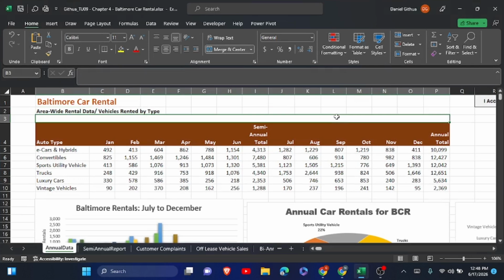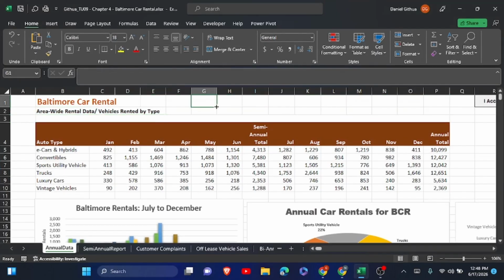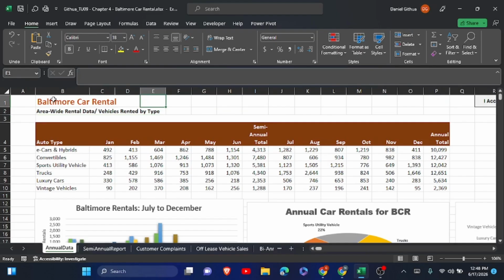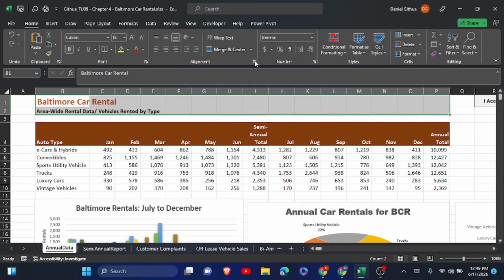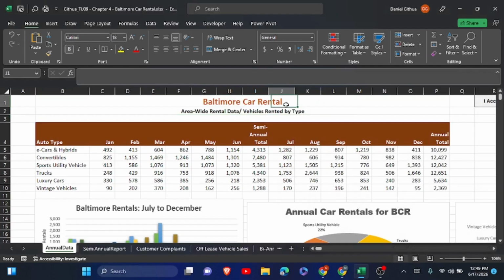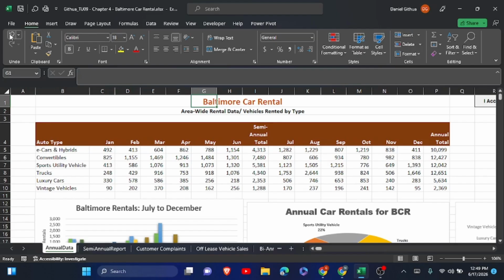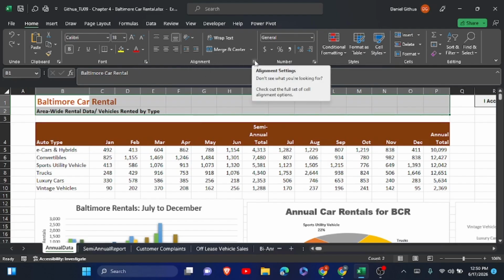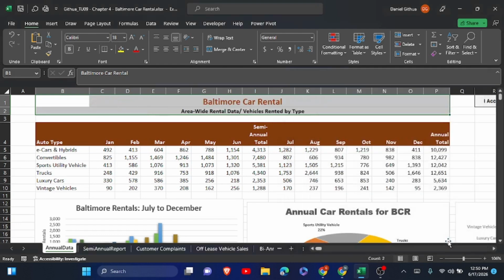How to Center Across Selection In Excel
Hello. In this video, I show you how to center across selection in Excel. Follow these steps.